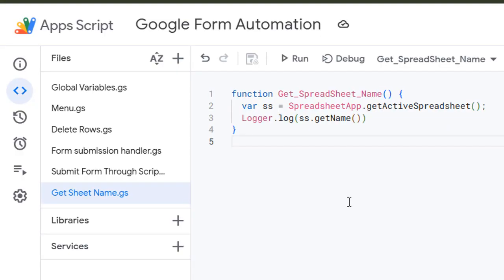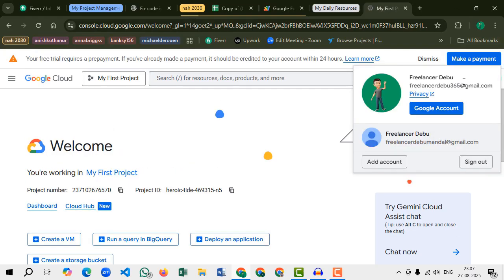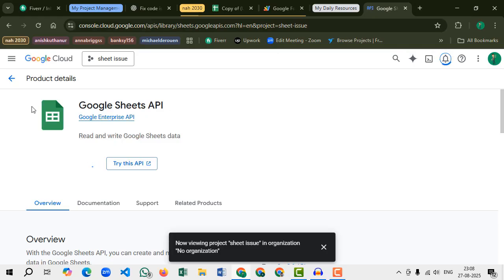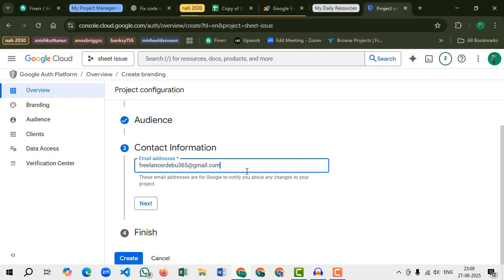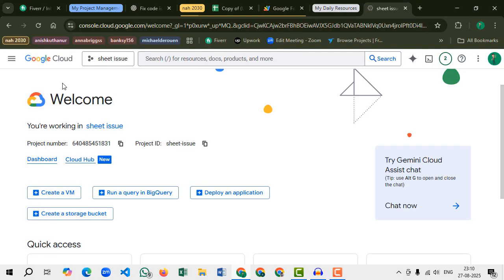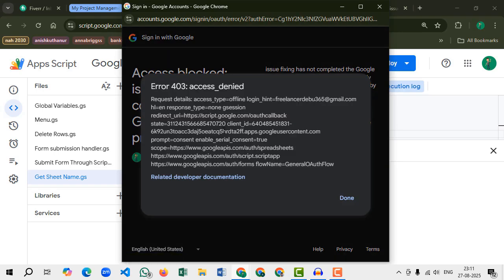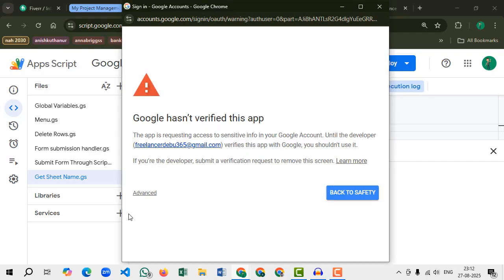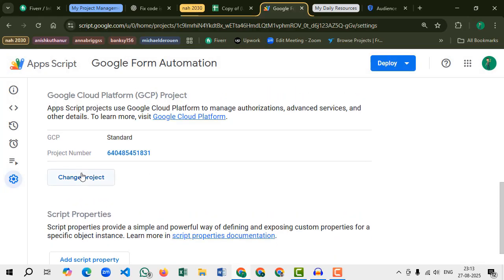Fix RESOURCE_EXHAUSTED Error in Google Apps Script | Cloud Platform Project Error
🚀 Fix RESOURCE_EXHAUSTED Error In Google Apps Script

Are you getting this error in Google Apps Script?

"We're sorry, there was an unexpected error while creating the Cloud Platform project. Error code RESOURCE_EXHAUSTED."

In this video, I will show you how to fix this Google Apps Script error step by step.

This issue usually happens while:
✅ Creating a Cloud Platform project
✅ Enabling APIs
✅ Setting up Apps Script projects
✅ Linking Google Cloud services

🔥 In this tutorial, you will learn:
✔ Why RESOURCE_EXHAUSTED error happens
✔ How to fix Cloud Platform project issue
✔ Google Apps Script troubleshooting
✔ Google Cloud project quota issue solution
✔ Apps Script setup fixes

This tutorial is useful for:

✅ Google Apps Script developers
✅ Automation engineers
✅ Google Workspace users
✅ Beginners learning Apps Script

Created by:
Debu Tech Solution
Apps Script Expert

1. Fix RESOURCE_EXHAUSTED Error In Google Apps Script
2. Google Apps Script RESOURCE_EXHAUSTED Solution
3. Cloud Platform Project Error Fix
4. Apps Script Error Solved
5. Unexpected Error While Creating Cloud Platform Project
6. Google Apps Script Troubleshooting Tutorial
7. Fix Apps Script Setup Errors
8. Google Cloud Project Creation Error
9. Apps Script Cloud Project Fix
10. Google Workspace Error Solution
11. How To Fix RESOURCE_EXHAUSTED Error
12. How To Solve Apps Script Errors
13. How To Fix Cloud Platform Project Error
14. How To Create Cloud Project In Apps Script
15. How To Link Apps Script With Google Cloud
16. How To Solve Google Apps Script Setup Issues
17. How To Enable APIs In Apps Script
18. How To Fix Google Cloud Errors
19. How To Resolve Quota Errors In Google Cloud
20. How To Fix Unexpected Error In Apps Script
21. Google Apps Script Beginner Tutorial
22. Apps Script Error Handling Tutorial
23. Google Cloud Console Tutorial
24. Google Apps Script Project Setup
25. Apps Script Deployment Tutorial
26. Google Apps Script API Tutorial
27. Cloud Project Linking Tutorial
28. Apps Script Authorization Fix
29. Google Apps Script Permissions Error
30. Fix Google Apps Script Authorization
31. Apps Script OAuth Error Fix
32. Google Apps Script API Setup
33. Enable Google Services In Apps Script
34. Apps Script Deployment Error Solution
35. Google Apps Script Common Errors
36. Apps Script Project Configuration
37. Google Cloud Quota Error Fix
38. Fix Quota Exceeded Error
39. Google Apps Script Debugging Tutorial
40. Apps Script Error Code Solution
41. Debu Tech Solution Apps Script Tutorial
42. Apps Script Expert Troubleshooting
43. Google Workspace Automation Tutorial
44. Apps Script Real Project Tutorial
45. Google Sheets Automation Tutorial
46. Gmail Automation Using Apps Script
47. Apps Script API Integration
48. Google Drive Automation Tutorial
49. Apps Script Web App Tutorial
50. Google Cloud API Tutorial
51. How To Fix Apps Script Deployment Error
52. How To Solve Authorization Errors
53. How To Enable Google Cloud APIs
54. How To Connect Apps Script To Cloud
55. How To Debug Apps Script Errors
56. How To Fix Google Workspace Errors
57. Apps Script Installation Guide
58. Apps Script Configuration Tutorial
59. Google Cloud Beginner Guide
60. Apps Script Full Course
61. Fix Google Apps Script Bugs
62. Cloud Console Setup Tutorial
63. Apps Script Cloud Integration
64. Google Apps Script Setup Guide
65. Apps Script Runtime Error Fix
66. Apps Script Execution Error Solution
67. Apps Script Troubleshooting Guide
68. Cloud Project Quota Solution
69. Google Cloud Resource Error Fix
70. Apps Script Service Error Solution
71. How To Fix Cloud Quota Issue
72. How To Create Apps Script Project
73. How To Use Apps Script APIs
74. How To Solve Project Linking Issues
75. Google API Enable Tutorial
76. Apps Script Backend Setup
77. Google Cloud Project Tutorial
78. Apps Script Advanced Tutorial
79. Apps Script Full Debugging
80. Google Apps Script Coding Tutorial
81. Cloud Platform Error Solution
82. Apps Script Fix Tutorial
83. Google Script Troubleshooting
84. Fix Apps Script Runtime Issues
85. Cloud Resource Error Tutorial
86. Google Cloud Error Solved
87. Apps Script Project Error Fix
88. Apps Script Developer Tutorial
89. Google Workspace Developer Guide
90. Apps Script Technical Support
91. How To Fix Apps Script Bugs
92. How To Solve Cloud Platform Errors
93. How To Configure Google Cloud Project
94. How To Fix Google API Errors
95. How To Link Cloud Project Properly
96. How To Resolve Apps Script Issues
97. How To Setup Google Cloud For Apps Script
98. How To Solve Deployment Problems
99. How To Debug Google Apps Script
100. Complete Apps Script Error Solution